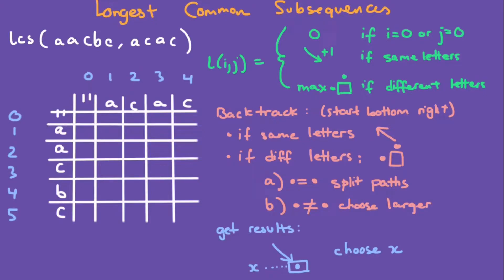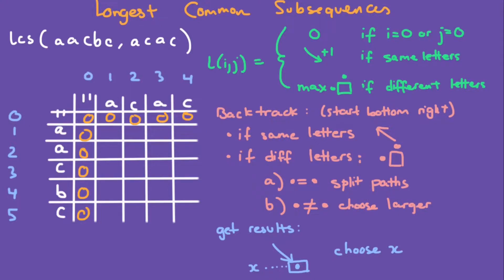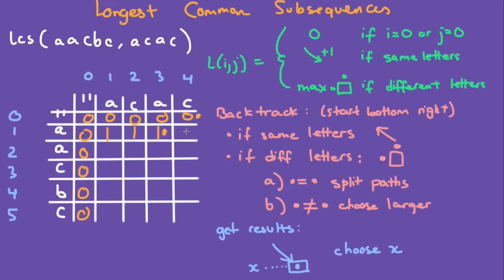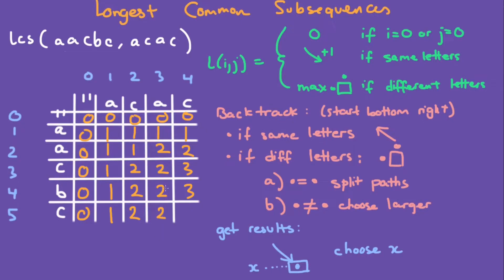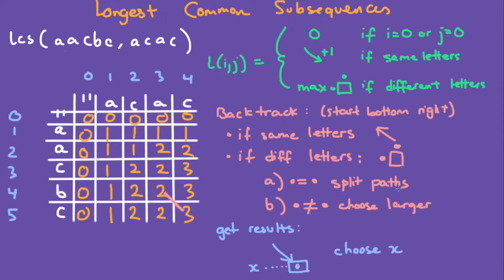Longest Common Subsequence | Dynamic Programming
In this video, I will explain how to do the Longest Common Subsequence as a dynamic programming problem. This problem appears in a lot of interviews. The longest common subsequence problem is the problem of finding the longest subsequence common to all sequences in a set of sequences. It differs from the longest common substring problem: unlike substrings, subsequences are not required to occupy consecutive positions within the original sequences. On the other hand, dynamic programming is both a mathematical optimization method and a computer programming method. The method was developed by Richard Bellman in the 1950s and has found applications in numerous fields, from aerospace engineering to economics. In both contexts it refers to simplifying a complicated problem by breaking it down into simpler sub-problems in a recursive manner. While some decision problems cannot be taken apart this way, decisions that span several points in time do often break apart recursively. Likewise, in computer science, if a problem can be solved optimally by breaking it into sub-problems and then recursively finding the optimal solutions to the sub-problems, then it is said to have optimal substructure.